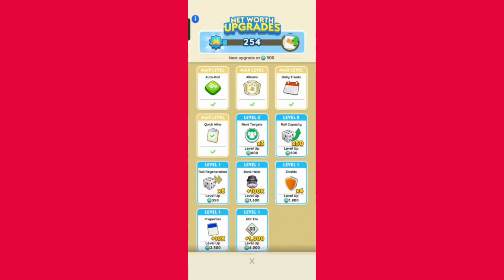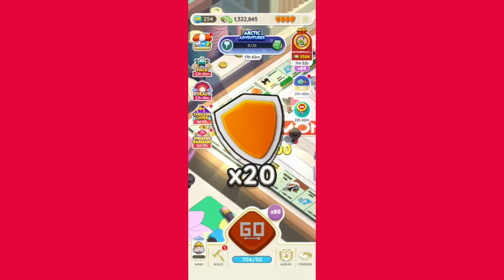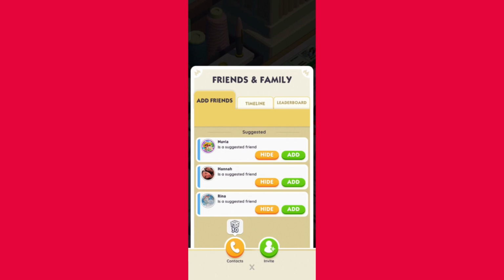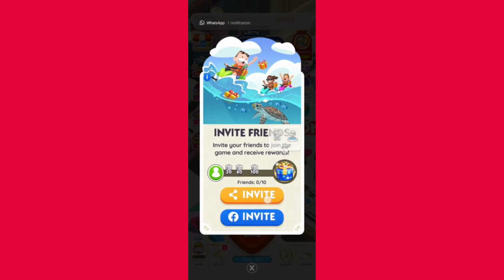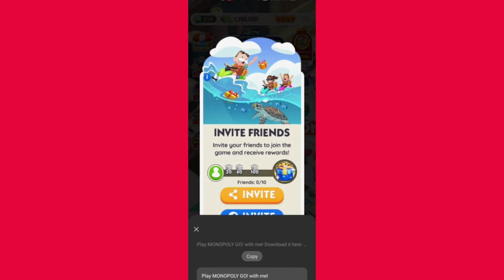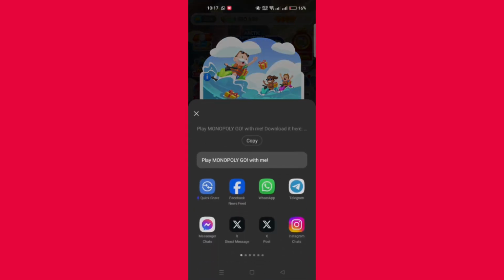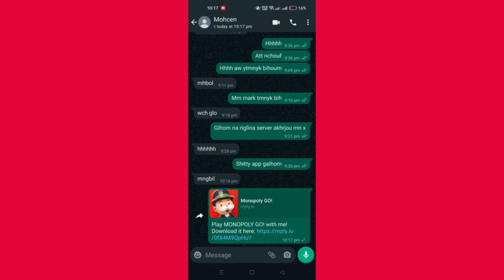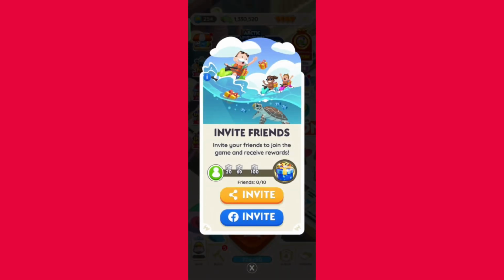How to Share Your Monopoly Go Link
Expand your Monopoly Go circle by sharing your game link with friends and the community. This tutorial demonstrates the most efficient ways to distribute your link, inviting others to join in the fun and compete with you on the virtual board.